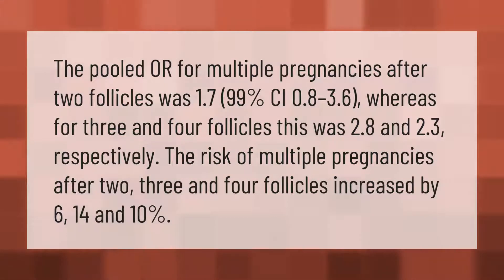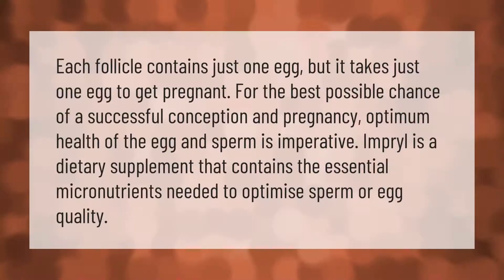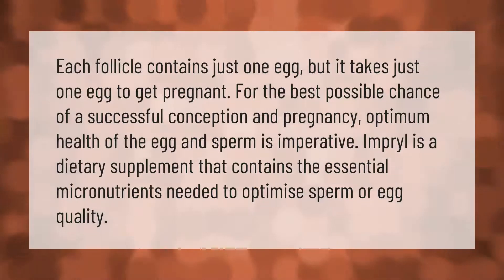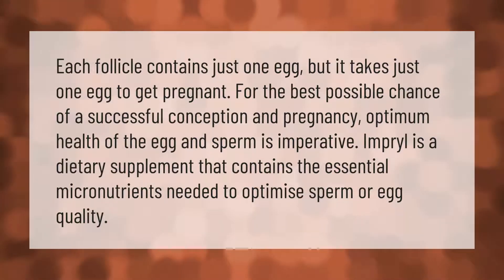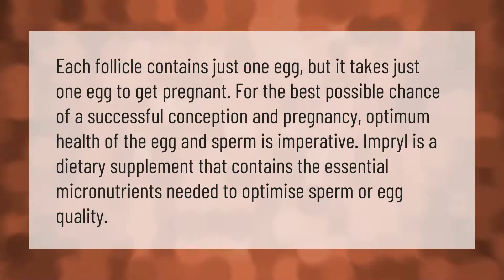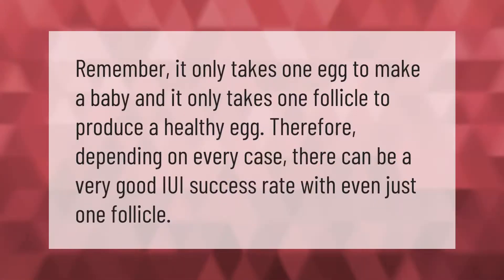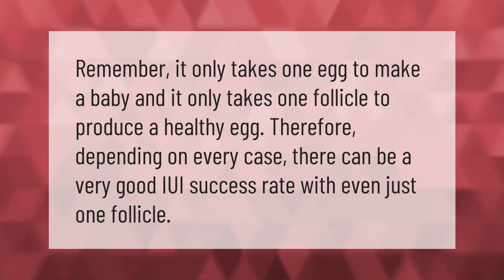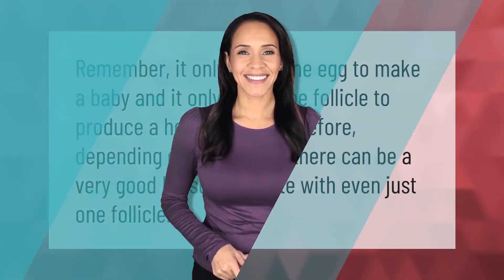What are the chances of getting pregnant with 2 follicles?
00:00 - What are the chances of getting pregnant with 2 follicles?
00:43 - Is one follicle enough to get pregnant?
01:16 - Can 1 follicle produce twins?
01:44 - How many follicles are required to get pregnant?

Laura S. Harris (2021, September 18.) What are the chances of getting pregnant with 2 follicles?
    AskAbout.video/articles/What-are-the-chances-of-getting-pregnant-with-2-follicles-262989